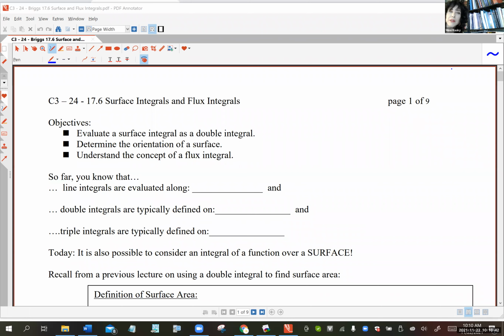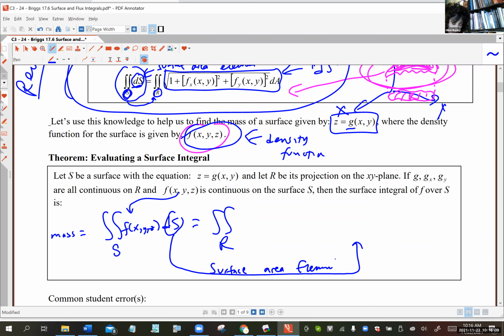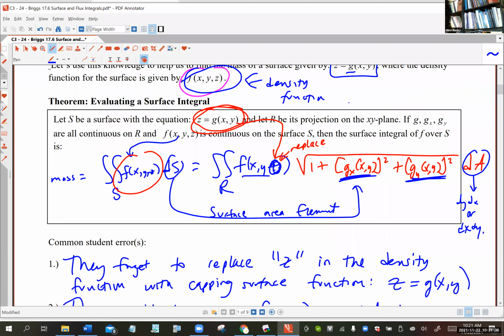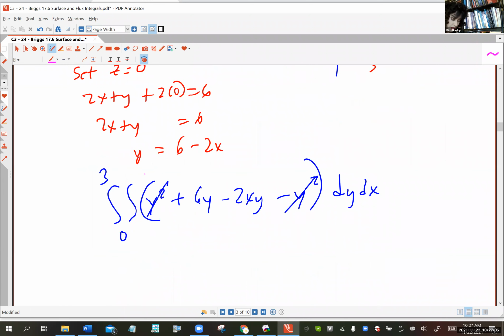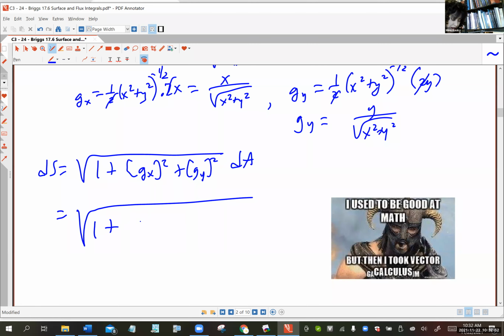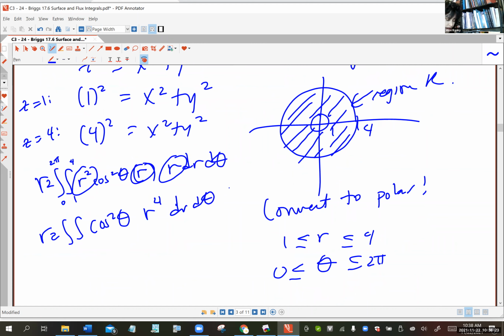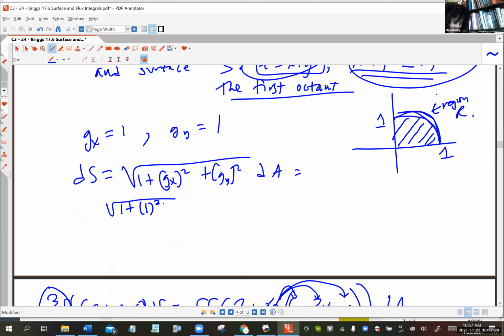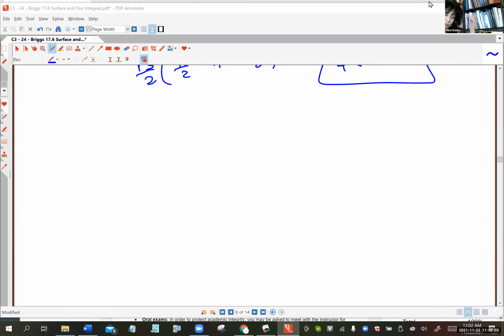Math 252 FA 21 Day #36 Surface Integrals